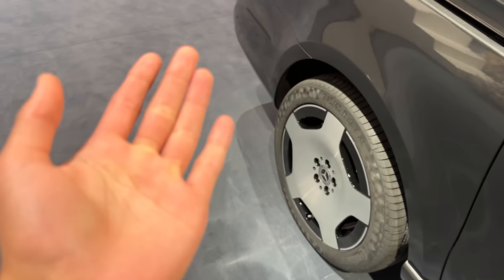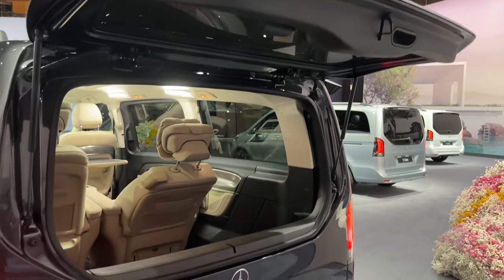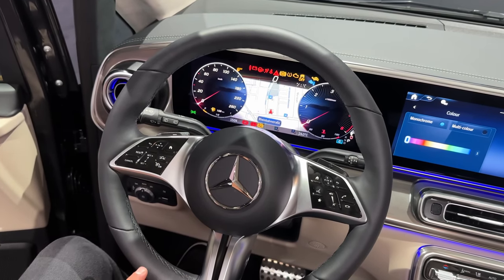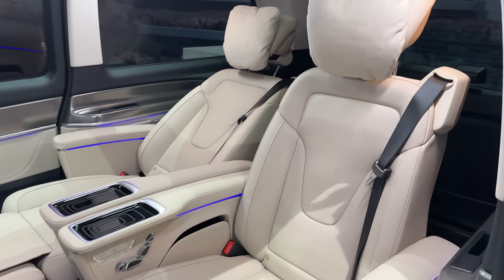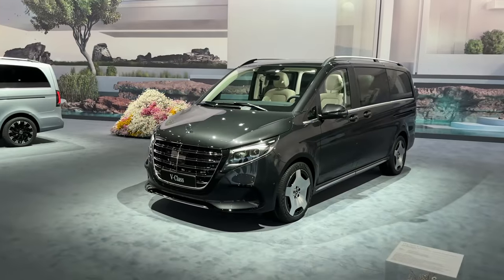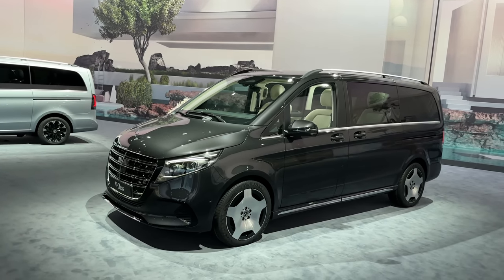NEW 2024 Mercedes V-Class! Luxury Maybach Style V-Class! Interior Exterior Review First Look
I AM BACK with the all-new 2024 Mercedes Benz V-Class Exclusive Line on our YouTube Channel featuring a stunning paintwork in graphite grey! 😍
In this video, we will be having a first walkaround showing you the Interior and Exterior Features of the all new 2023 Mercedes Benz V-Class!

On the road to more luxury in private life, more premium in business
The new midsize vans from Mercedes-Benz:
• Mercedes-Benz midsize van portfolio follows the refocused business strategy
• New EQV, V-Class and V-Class Marco Polo even more luxurious, new eVito and Vito with sharpened
premium character
• New design, additional comfort equipment and driver assistance systems as well as more functionality form the core of the attractiveness
Mercedes-Benz Vans has made its medium-sized series even more attractive for private and commercial use - with a new exterior and interior design as well as more comfort, safety and functionality, especially thanks to a Plus in intelligent digital networking. The new models EQV, V-Class and V-Class Marco Polo as well as eVito and Vito mark an important step in the implementation of the recently presented, refocused business
strategy. The aim is to offer the most desirable vans and services and to secure the leadership in electric mobility and digital experiences.

What do you think about the 2024 Mercedes V-Class?
Do you like the Look of the New Interior?
What do you think about the New Luxury Seats?

Special Thanks to @MercedesBenz for the Access!